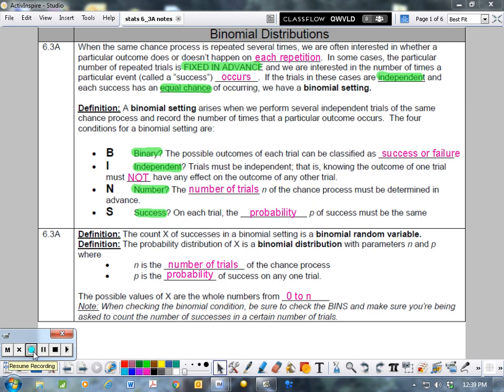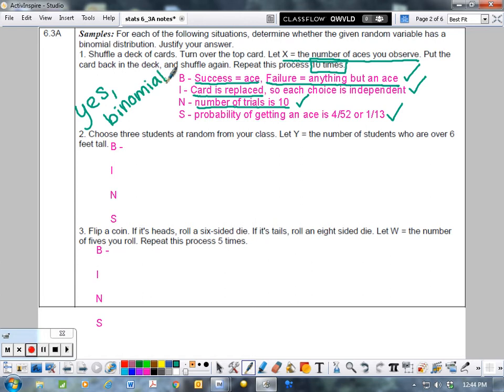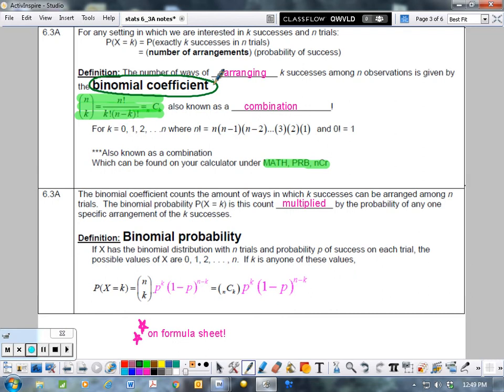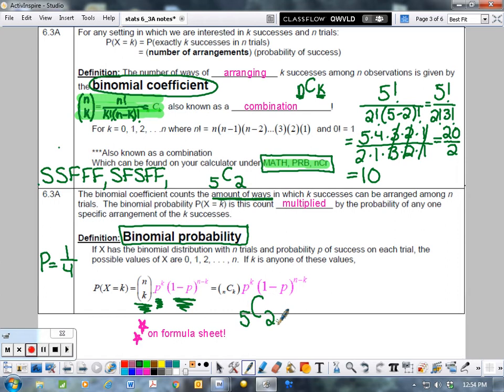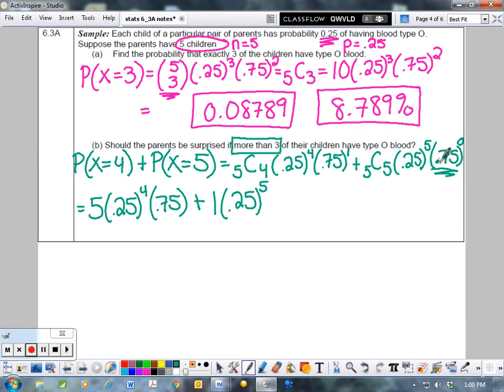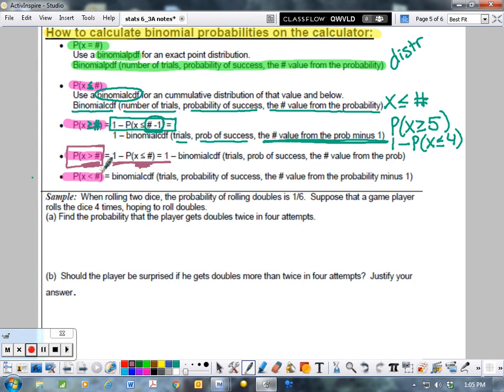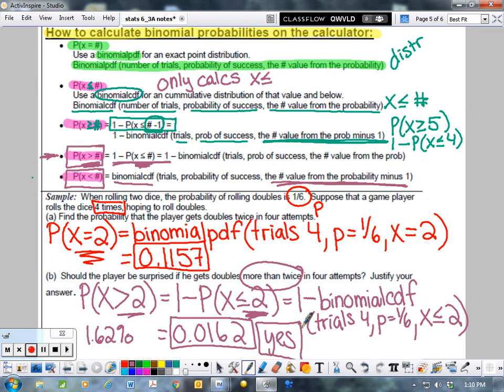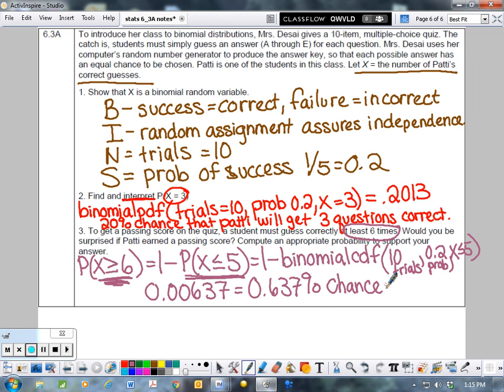stats 6 3A notes